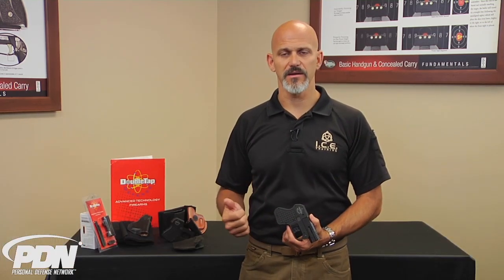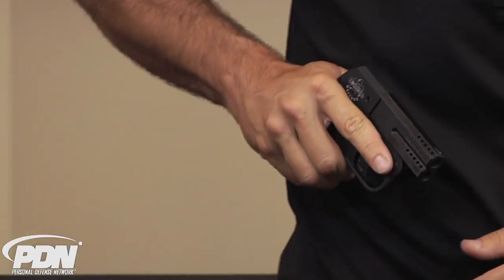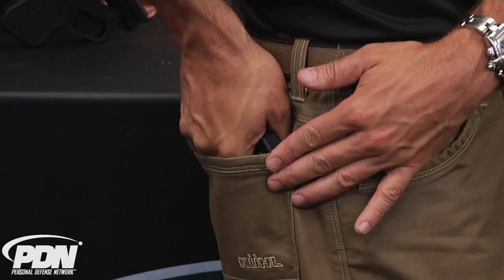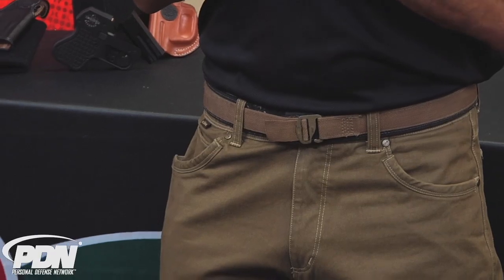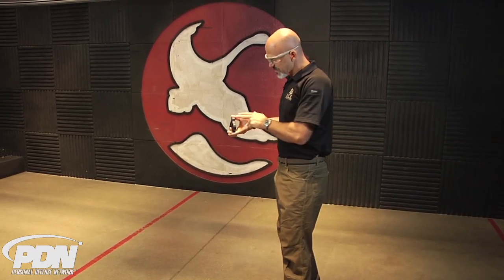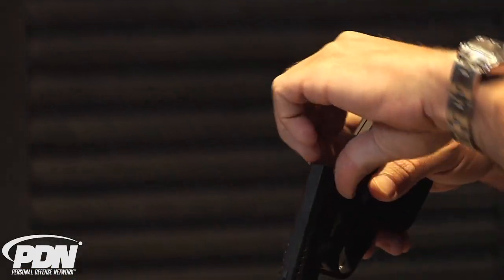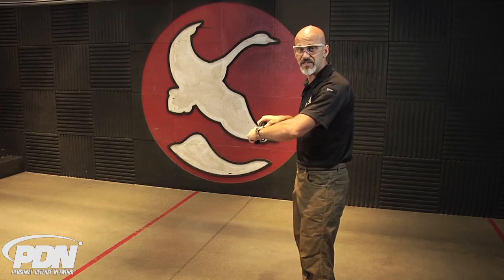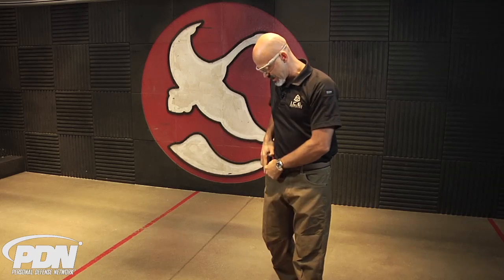Personal Defense Network: Carrying and Shooting the DoubleTap Pistol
The DoubleTap Close Quarters Defense Pistol is designed to be carried in a pocket for maximum concealment. Its slim design allows the gun to be easily carried in a variety of places using the many holsters that are designed specifically for it or other small semi-automatics. Given its highly concealable nature, deployment of the DoubleTap from a pocket can be done quickly from a staged position when trying to de-escalate a situation. The DoubleTap pistol grip features a trap door which conceals a hollow area where two extra rounds can be staged for reloading. When practicing with the DoubleTap, keep in mind that it is not a plinker! It will not be comfortable to shoot hundreds of rounds through this gun in an afternoon. The lightweight and thin design which maximizes the comfort of carry mean a significant amount of felt recoil.